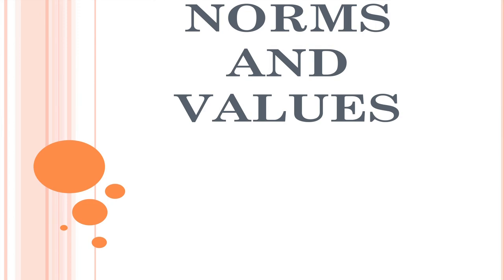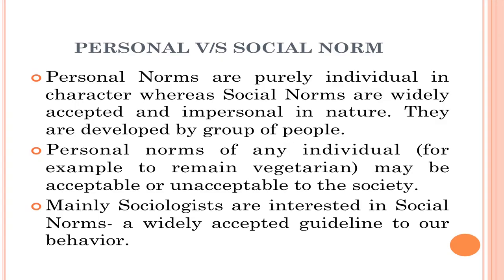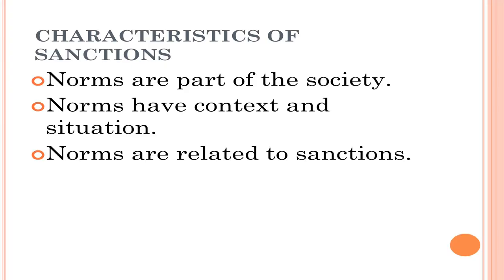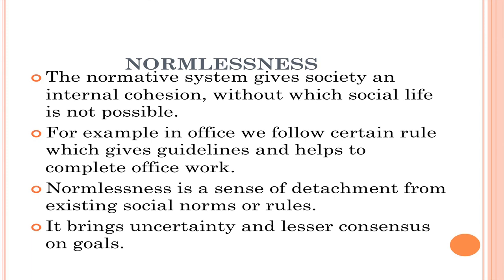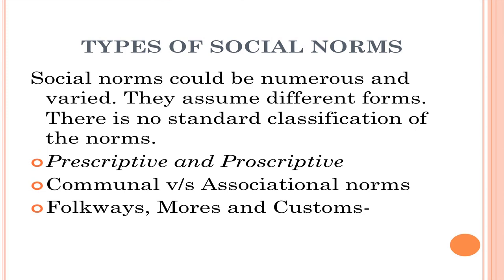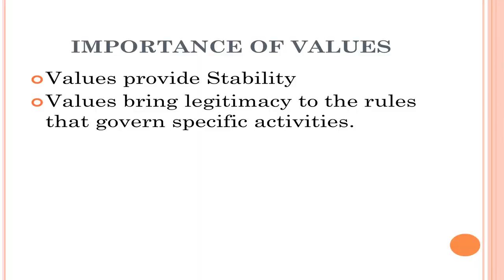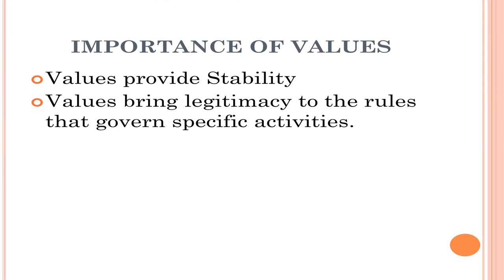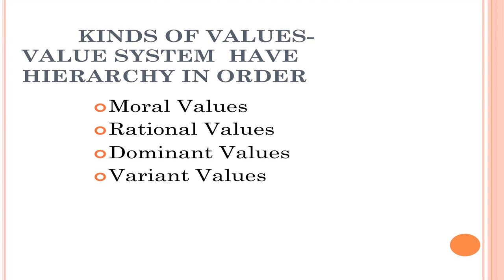Lesson-8 Norms & Values